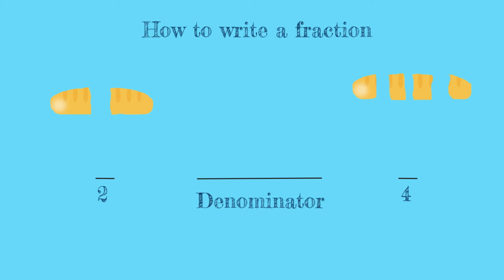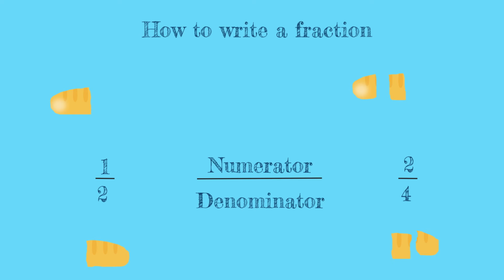How to write a fraction (English)